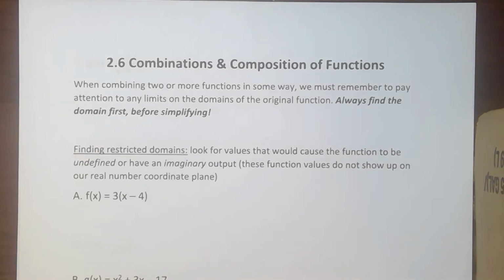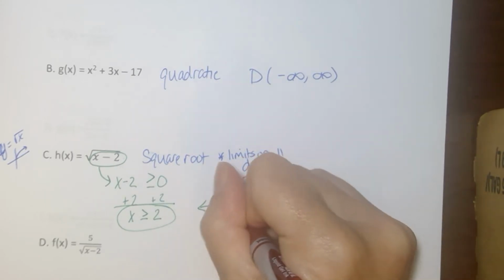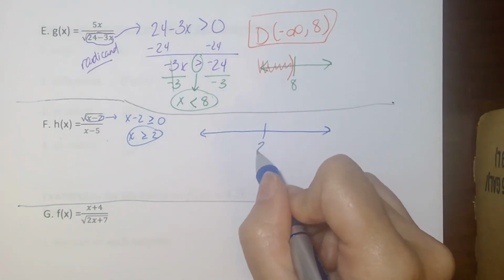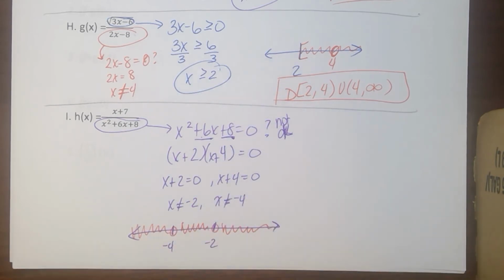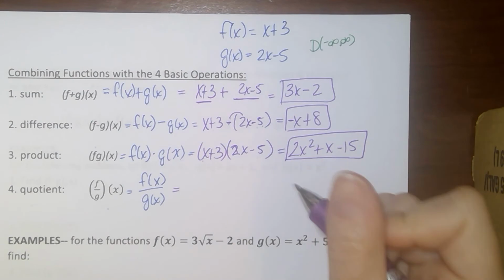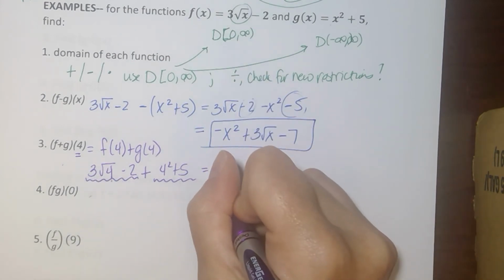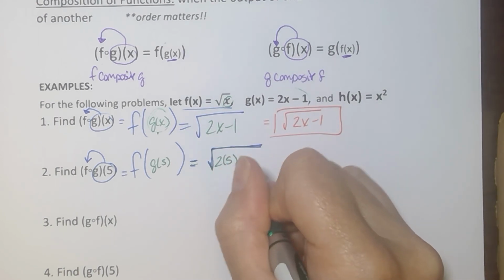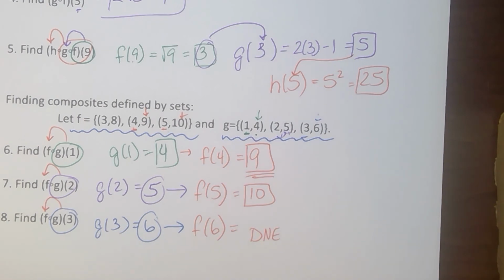CA GN 2 6